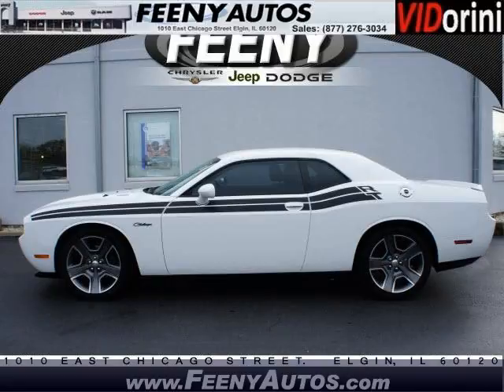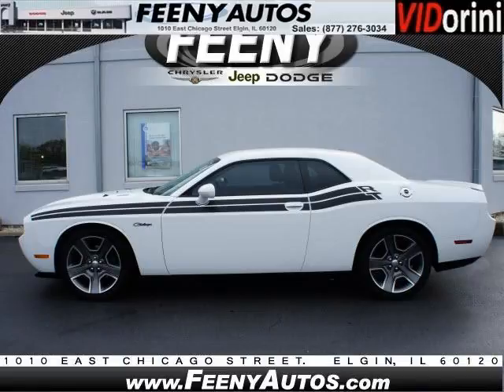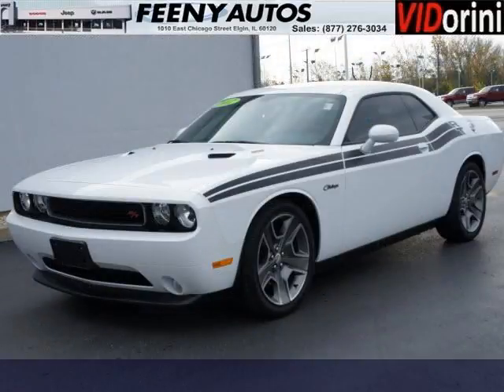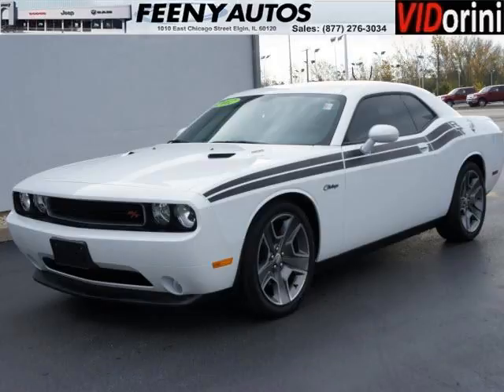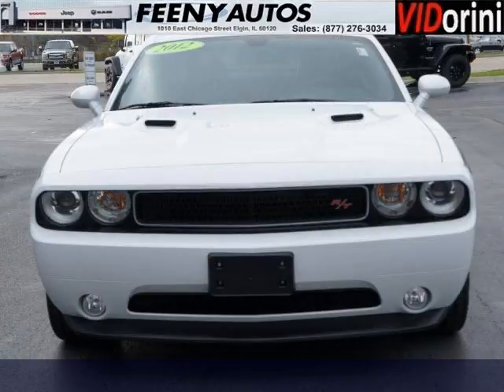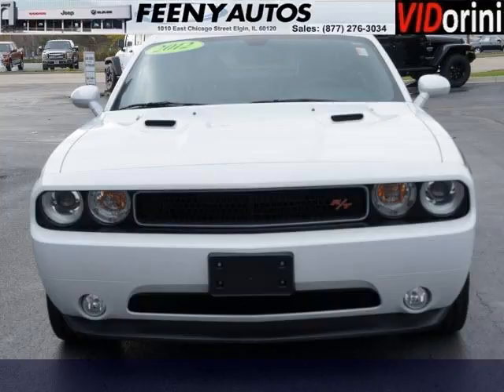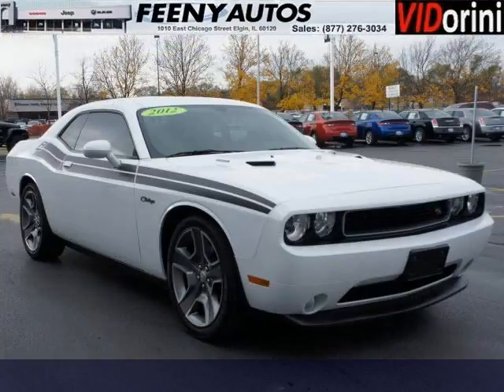Used 2012 Dodge Challenger Bartlett IL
2012 Dodge Challenger R/T; 8 Cyl., Automatic, White; Mileage: 5889;